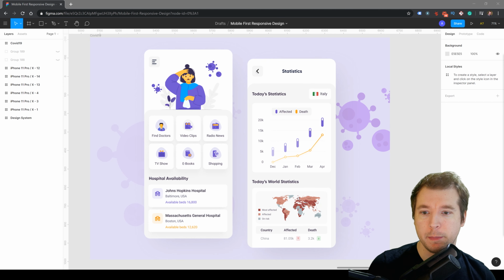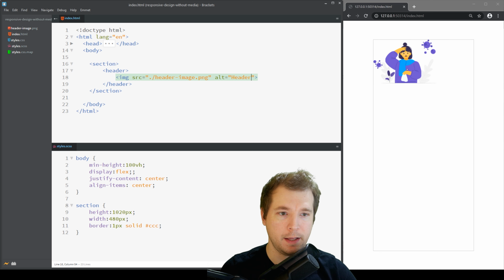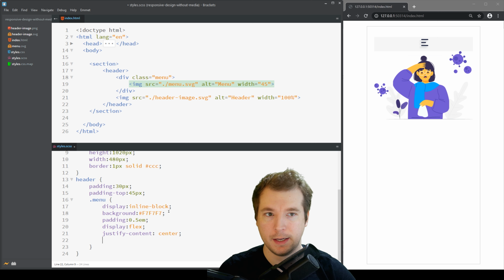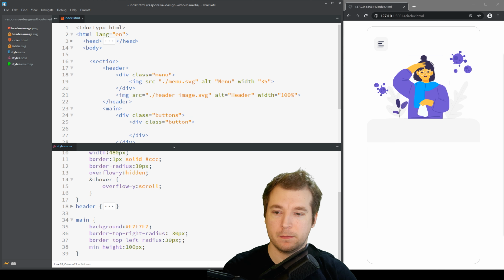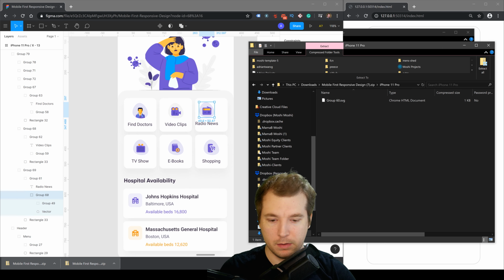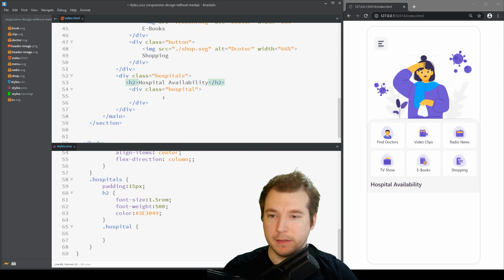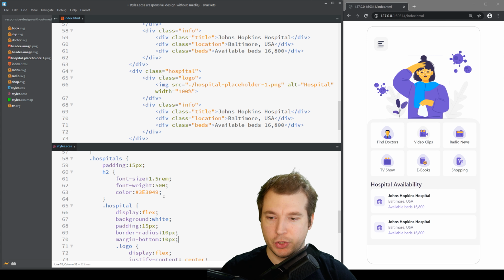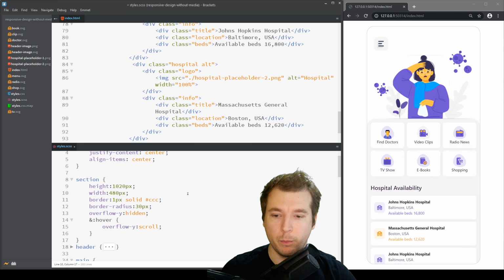Mobile First Web Design Tutorial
In this example, we develop a website using mobile first strategy and take a look and creating this cool UI design by Hachibur Rahman. We used HTML and CSS to create the mobile website design by creating a baseline phone outline, and using flexbox to create and import all the elements over from Figma.

Website designs are often done for the desktop first, but these days more people use mobile web apps and sites. I thought it would be useful to show what the development of web design for mobile-first would look like. It can feel a little backwards, as the next stage would be to have media queries for responsive design going back to the desktop, and this is something we might check out in another video.

I hope this gave you a good idea of what the mobile design first website development can look like.

This video is part of @Florin Pop 7Days7Websites challenge. This is Day 2. You can learn more on his recent post on dev.to

Design for Developers - Enhance UI